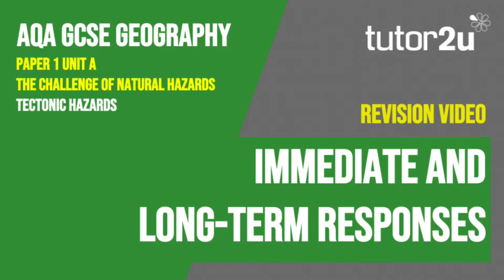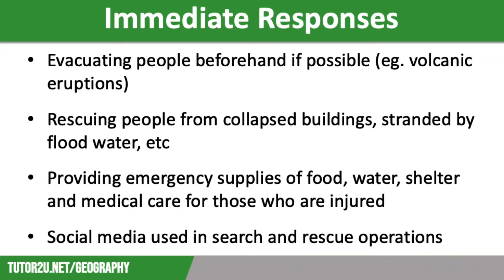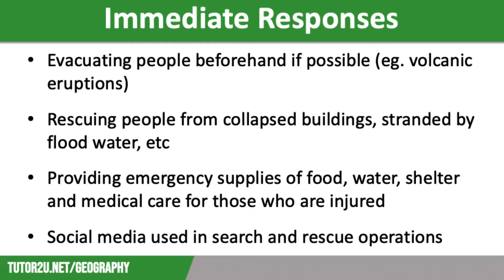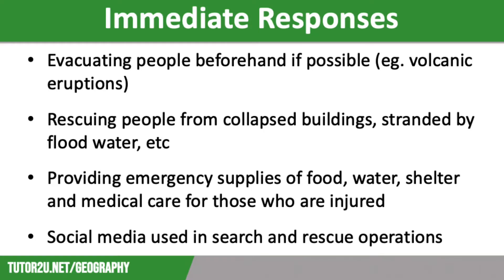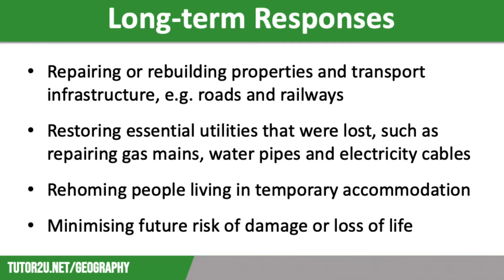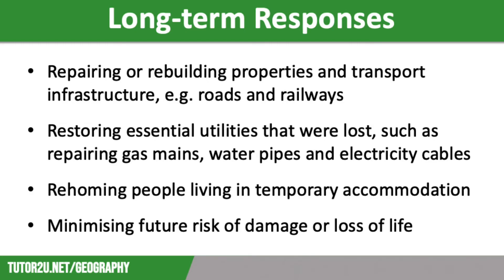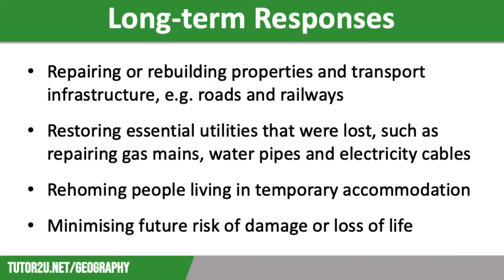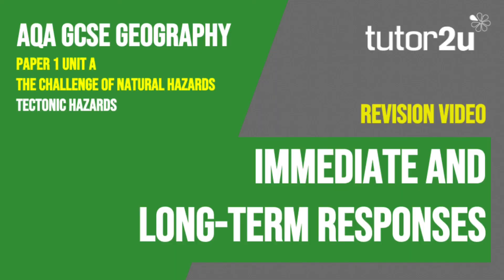Immediate and Long term Responses to Tectonic Hazards | AQA GCSE Geography | Tectonic Hazards 9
This topic video explains the difference between immediate and long-term responses to a tectonic hazard, and looks at examples that occur when an earthquake happens or a volcano erupts.

VIDEO CHAPTERS
00:00 Introduction
00:15 Immediate responses
02:09 Long term responses Need more help with GCSE Geography? Visit the tutor2u Geography website: